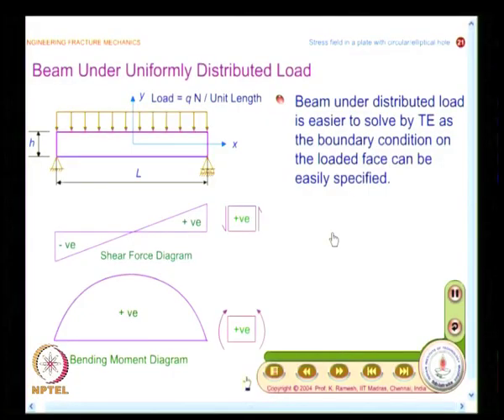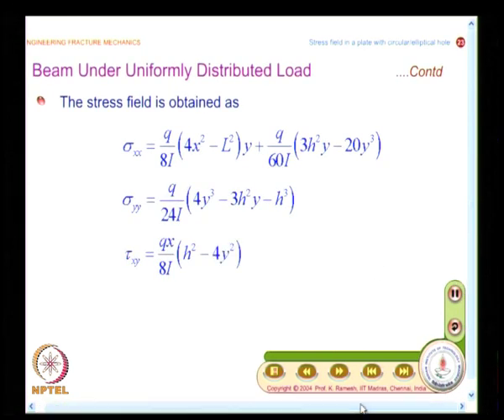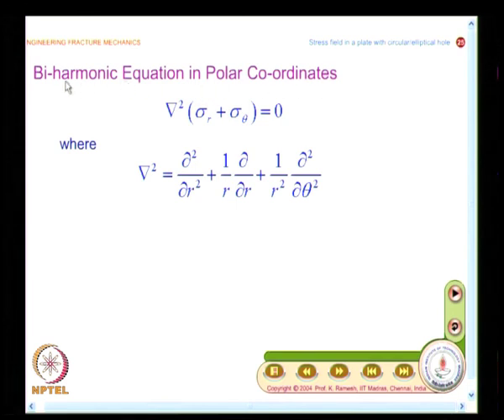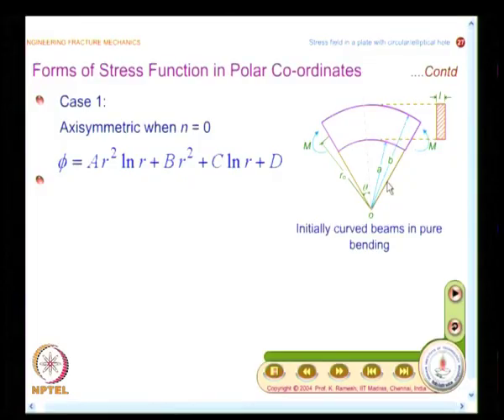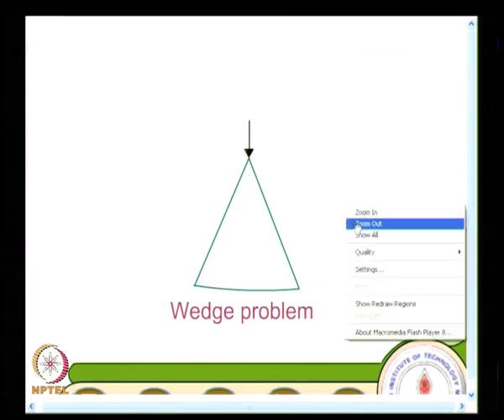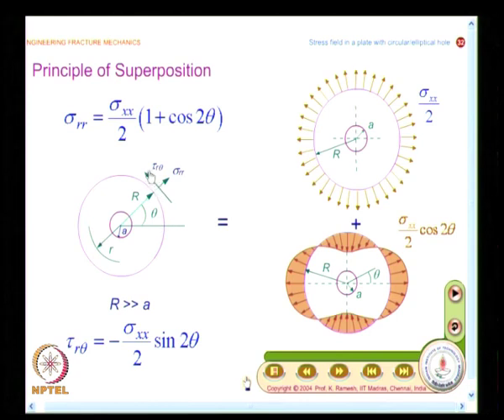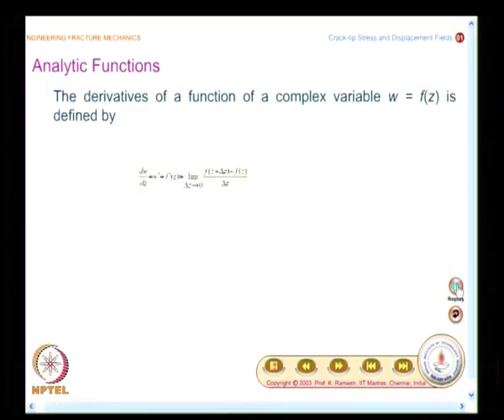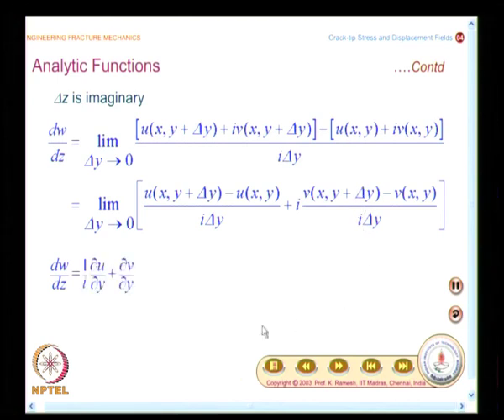Forms of Stress Funcitons